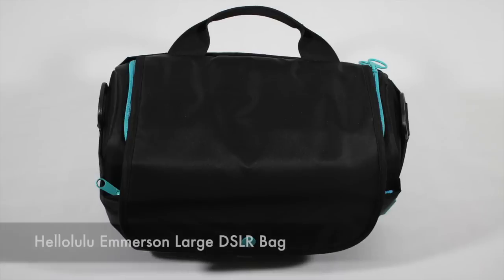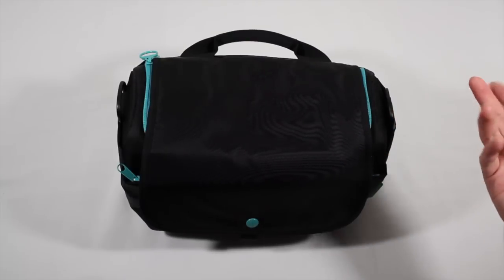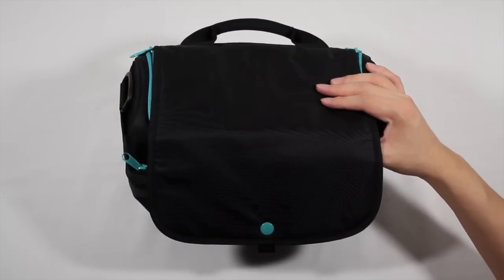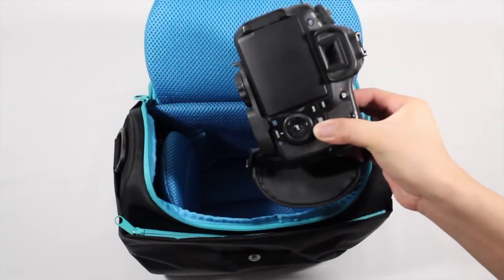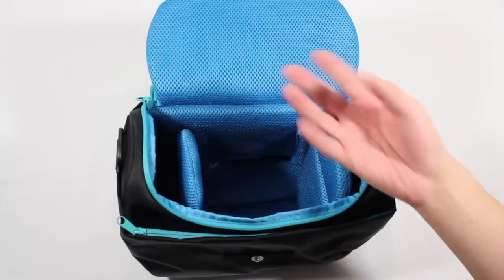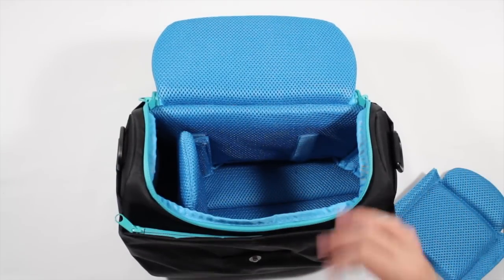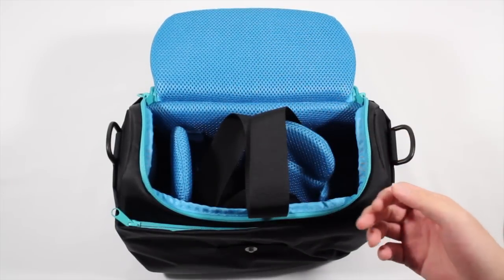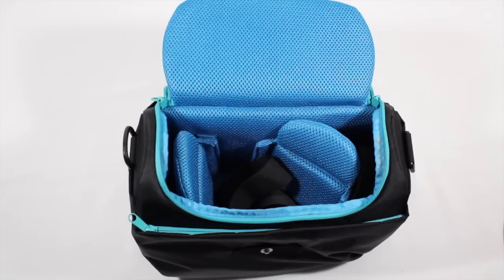Hellolulu Emmerson - Large DSLR Bag Review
My review for the Emmerson Large DSLR Bag by Hellolulu.